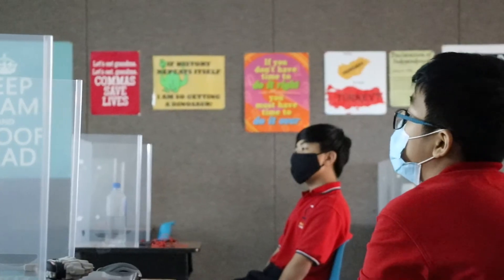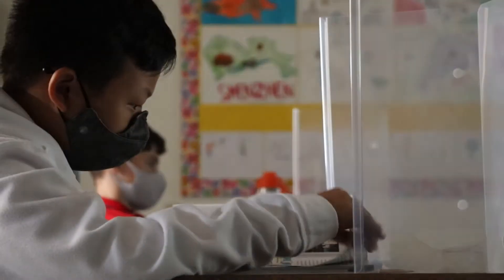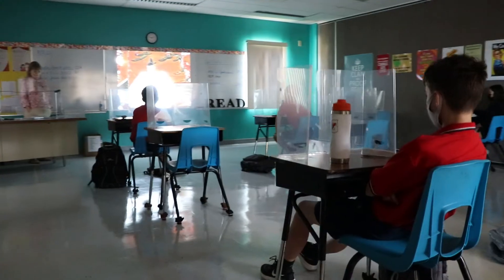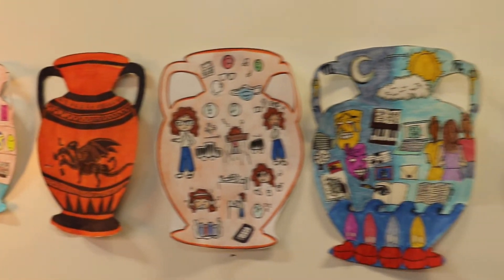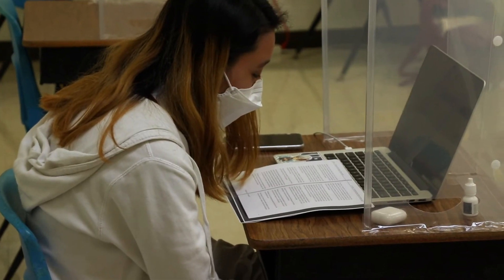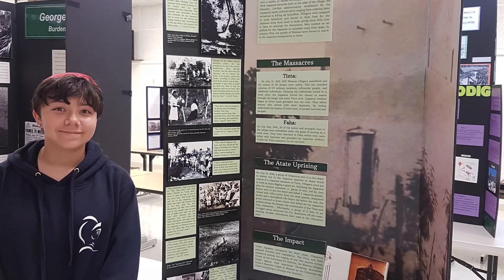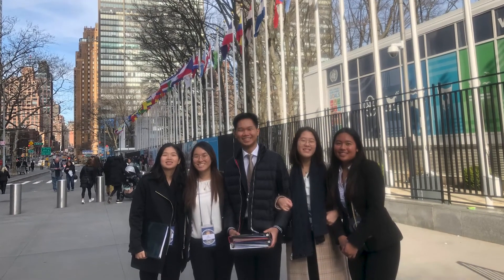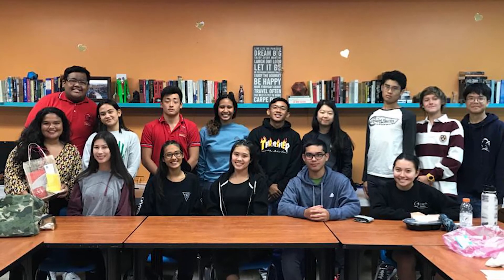Social Studies Department